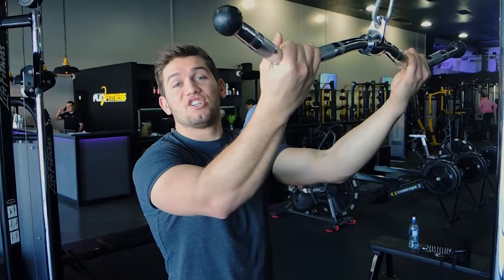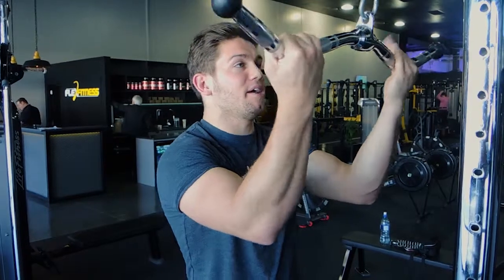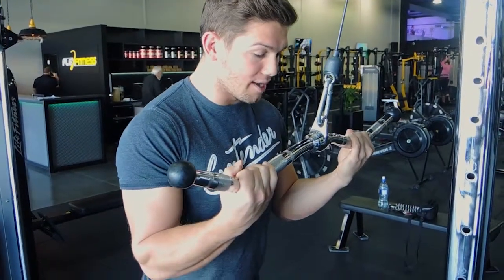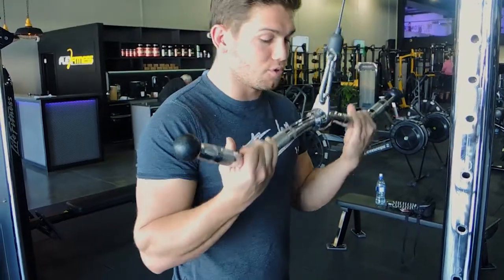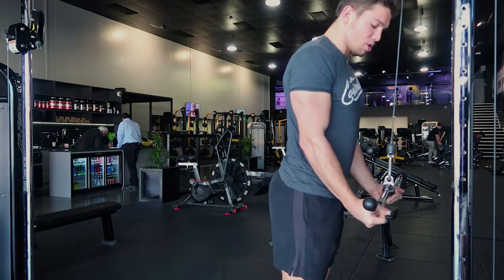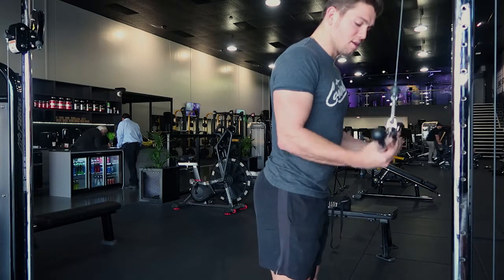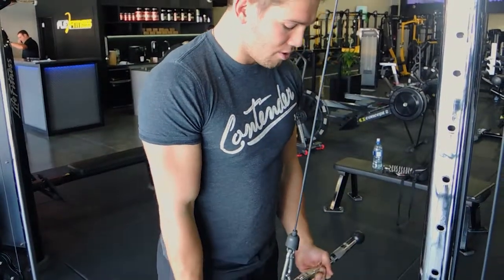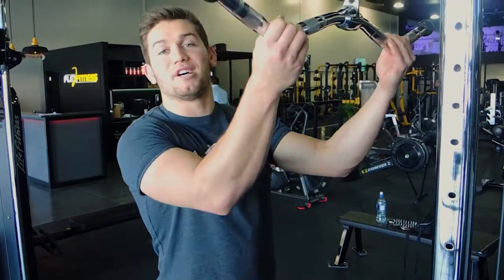Supernated Tricep Push Downs